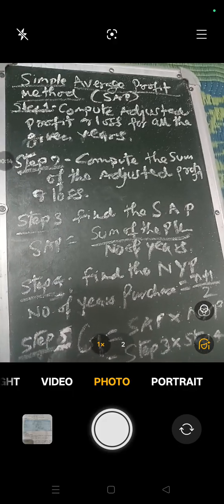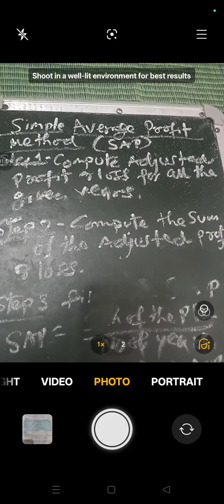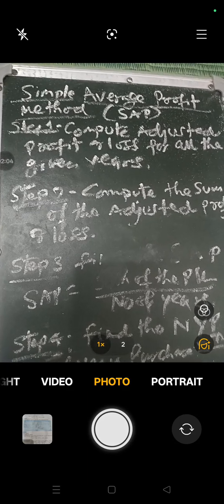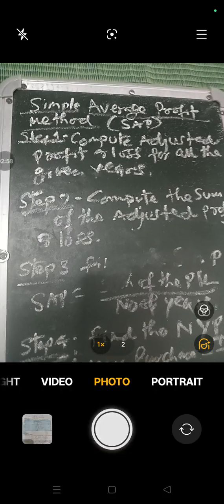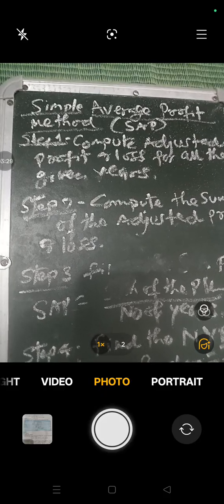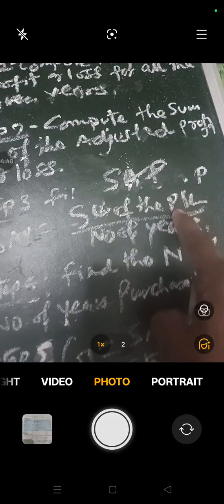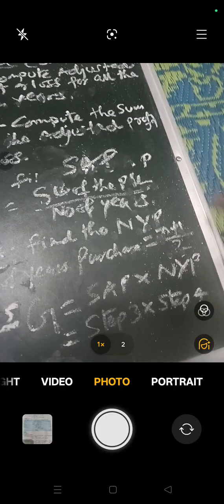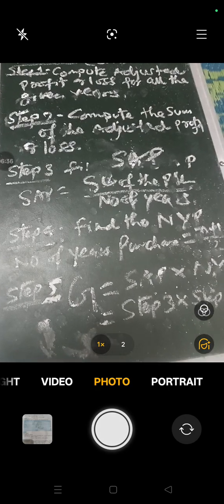SIMPLE AVERAGE PROFIT METHOD OF VALUATING